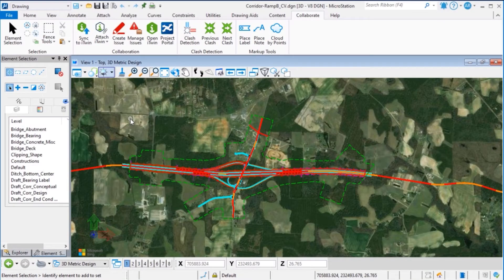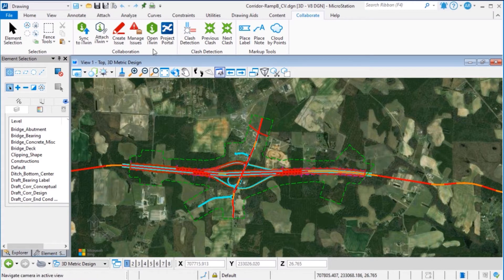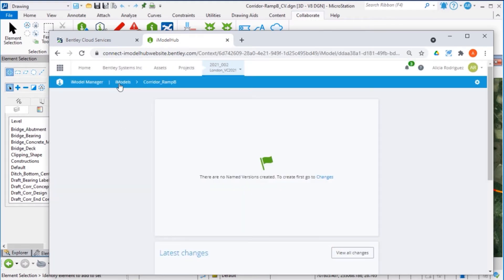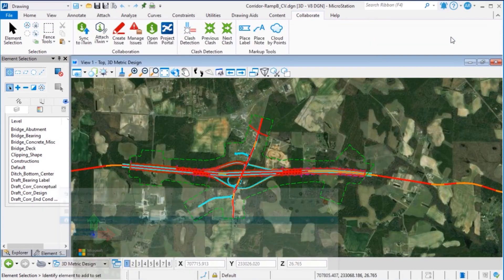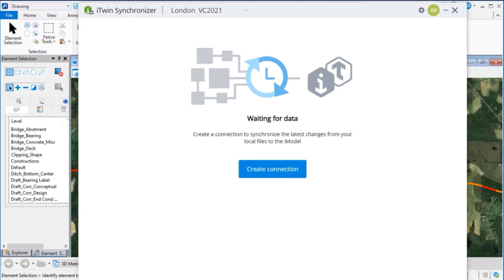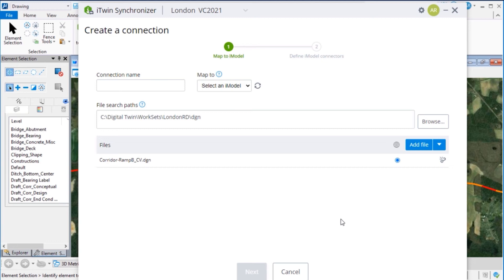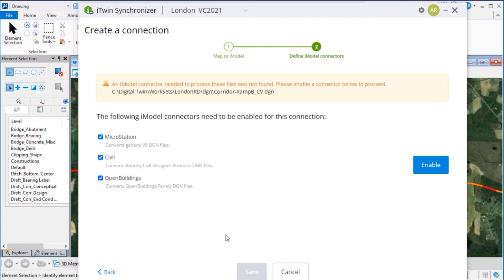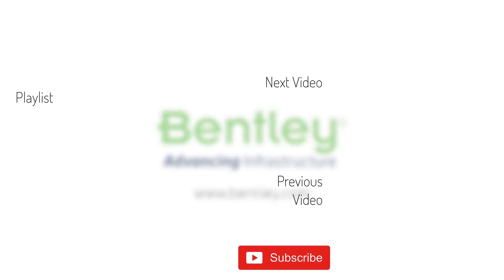Create an iTwin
An iTwin holds information about a single infrastructure asset. iModels may contain physical and functional models, drawings, specifications, analytical models, and so on. for consistency and standardization of data coming from various applications.